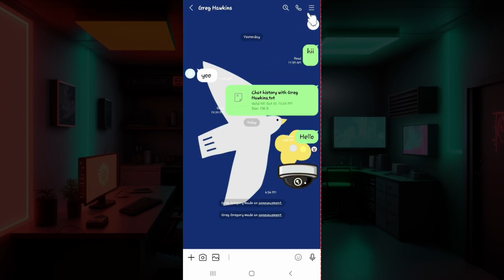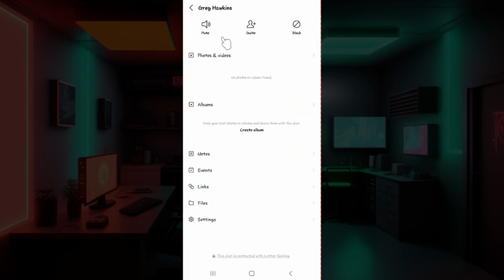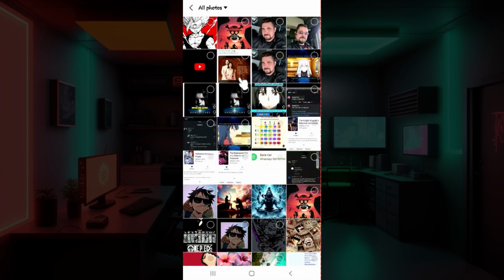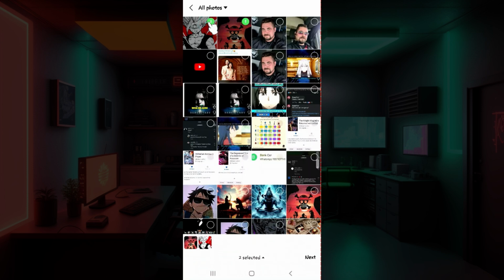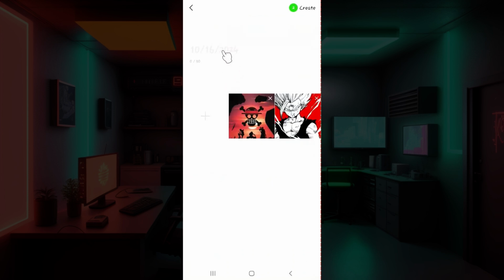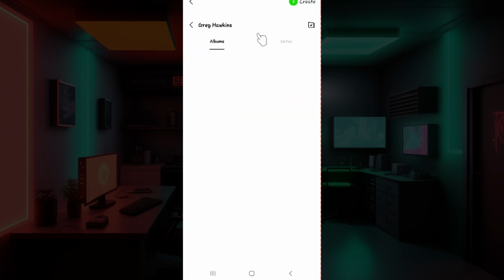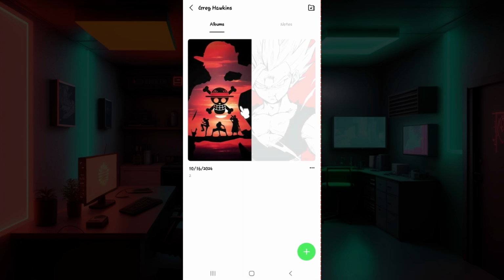How to Create an Album on LINE (2025)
Organize your memories by creating albums in LINE! Learn how to compile and manage your photos in personalized albums to share with friends or keep for yourself.